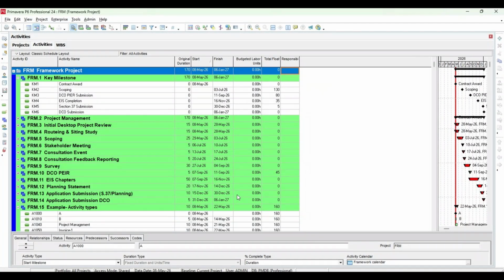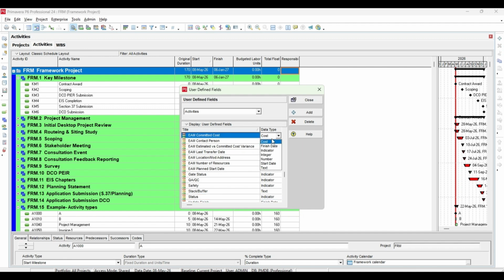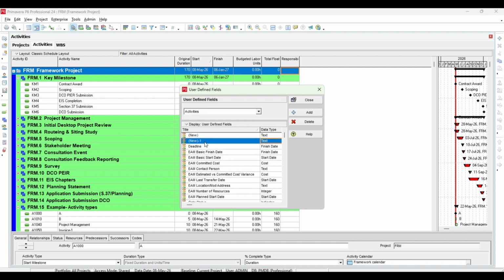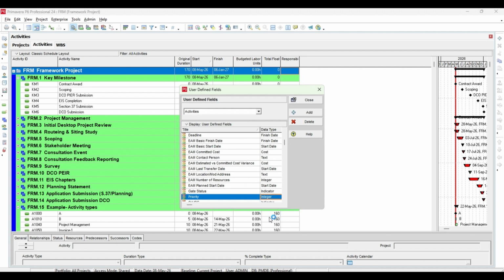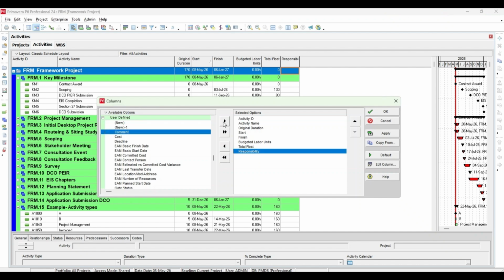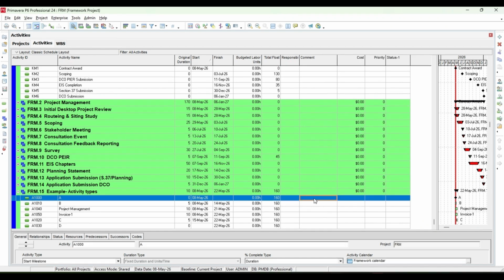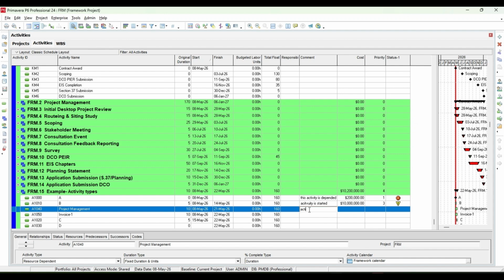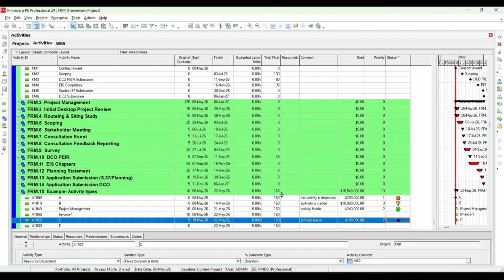How to Create User Defined Fields in Primavera P6 | Step-by-Step Tutorial| Project Management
In this video, I’ll show you how to create User Defined Fields (UDF) in Primavera P6 step by step. UDFs help you customize your project data by adding additional fields that are not available by default in P6.
🔹 What you’ll learn in this video:

What are User Defined Fields (UDFs)?
Why UDFs are important in Primavera P6
Step-by-step process to create UDFs
How to assign UDFs to activities/projects/resources
Best practices for using UDFs in project management

This tutorial is perfect for beginners as well as professionals who want to better organize and manage project data in Primavera P6.
💡 Pro Tip: Using UDFs effectively can improve reporting, tracking, and overall project control.